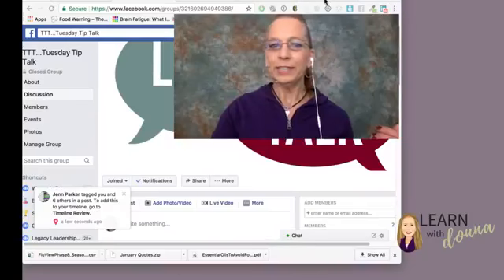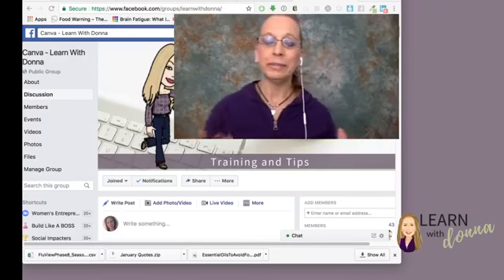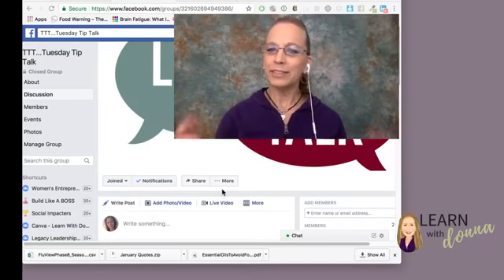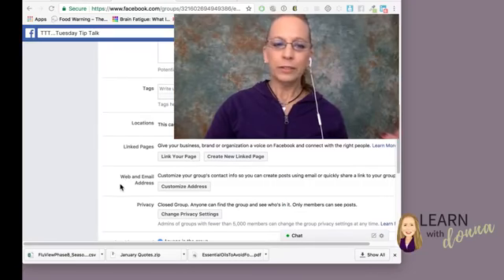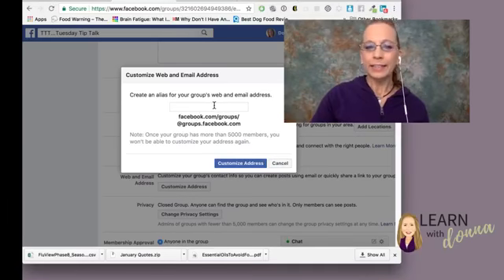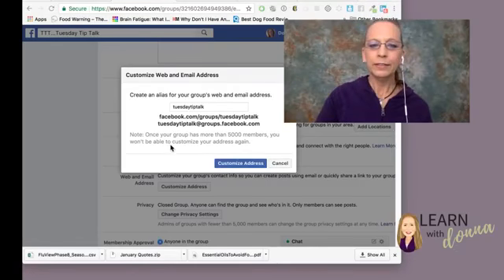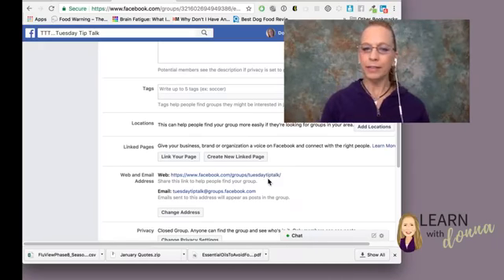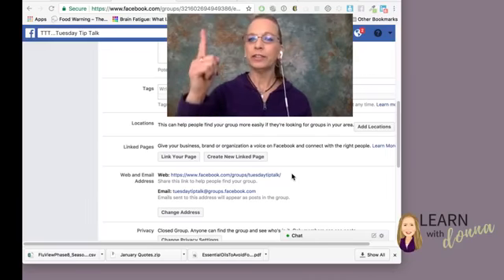How To Customize Your New Group Address on Facebook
In this video, I show you how to customize the url of your Facebook group so you don't have that long number that is assigned.